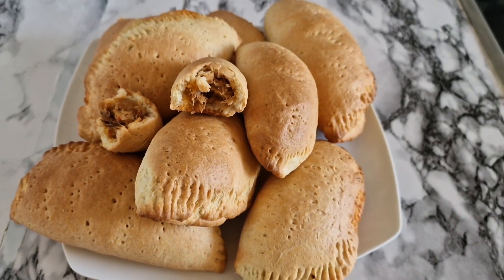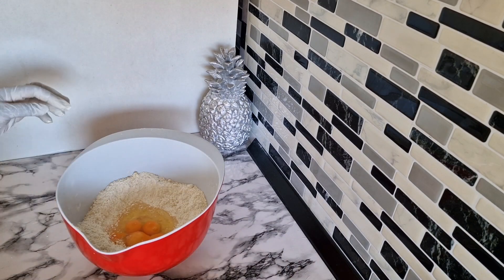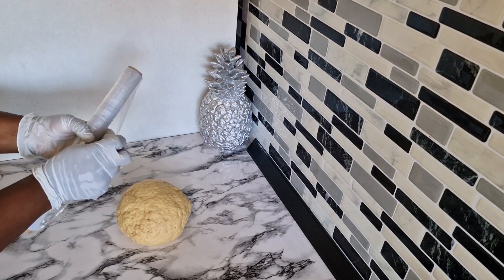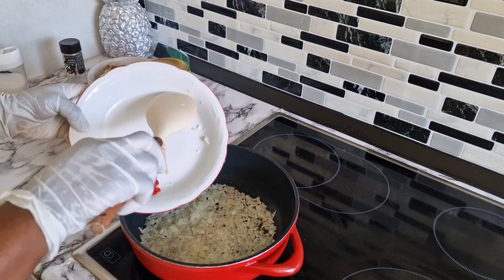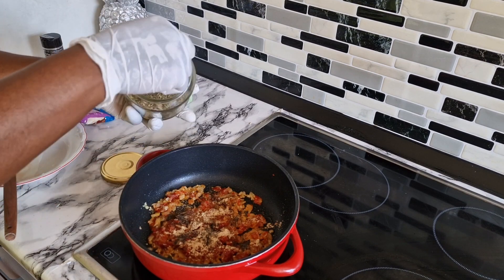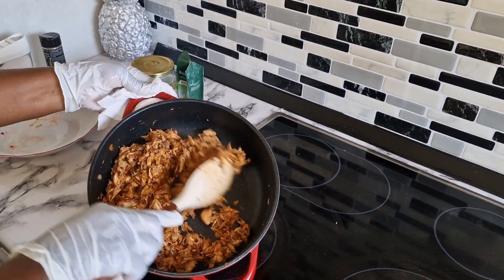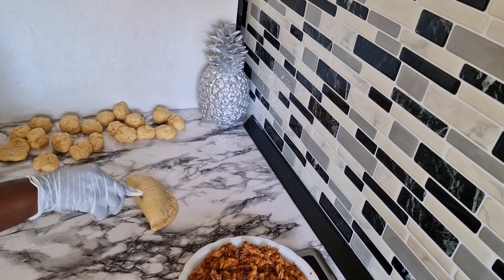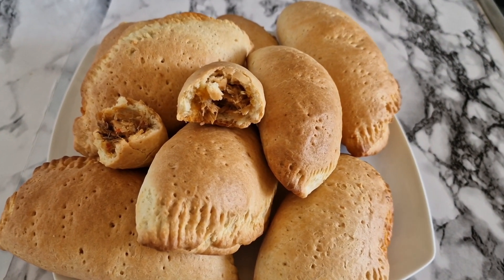best recipe for fish pie prepare it and thank me late